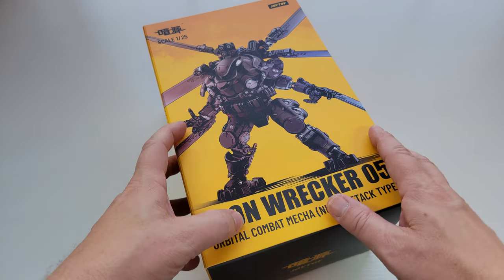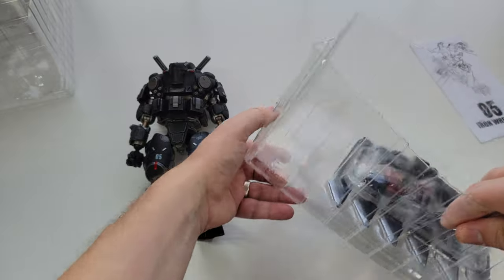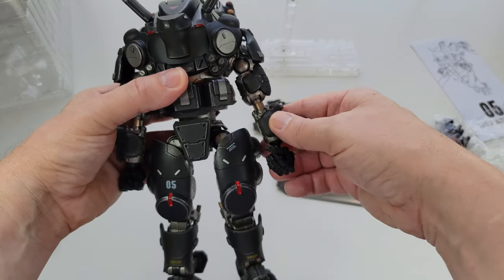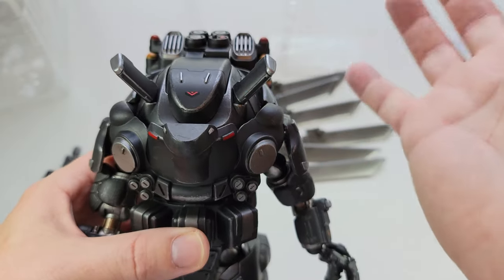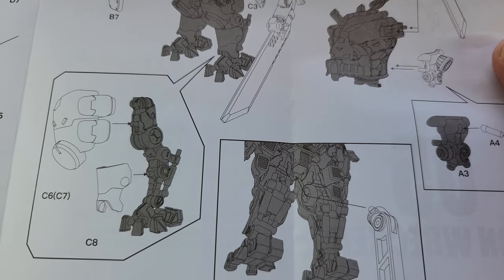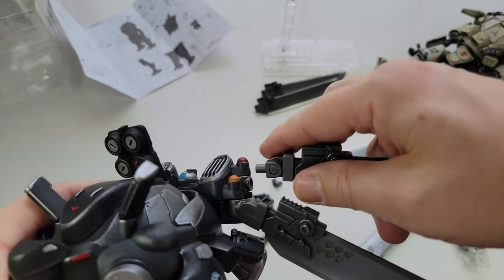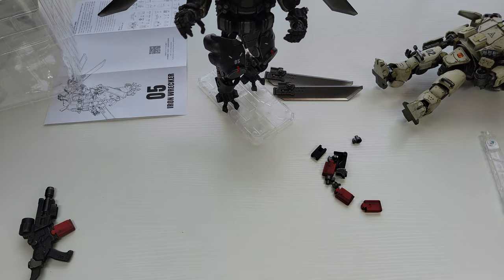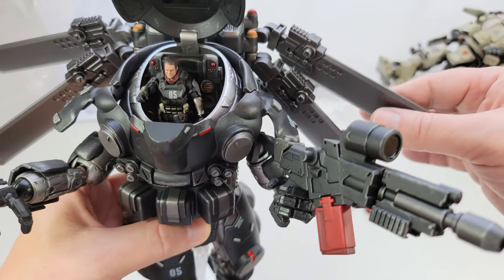JOY TOY 1/25th scale Iron Wrecker 05 -- CUTTY!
OK OK so yeah I always forget it's the same model as the other Iron Wreckers lol